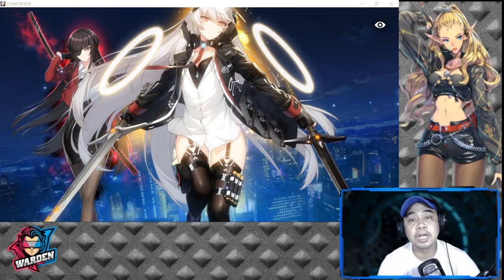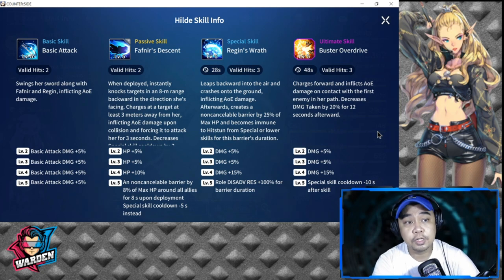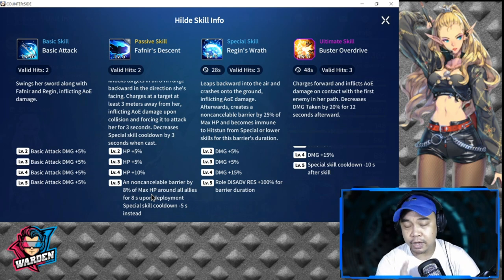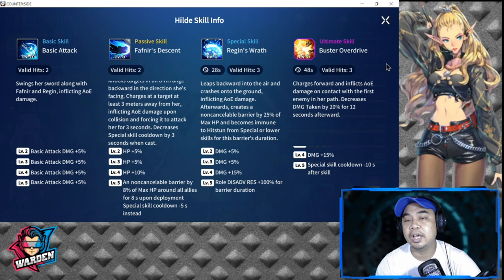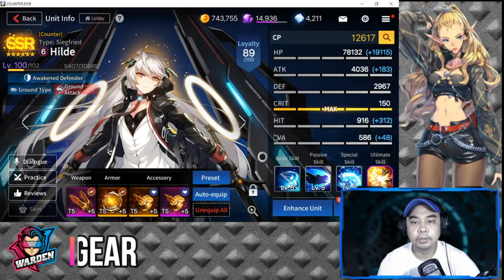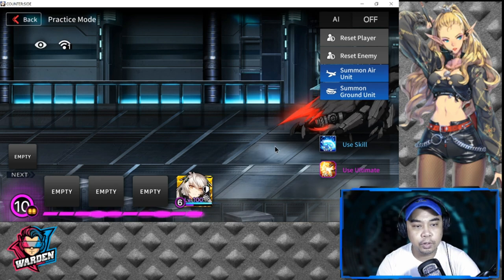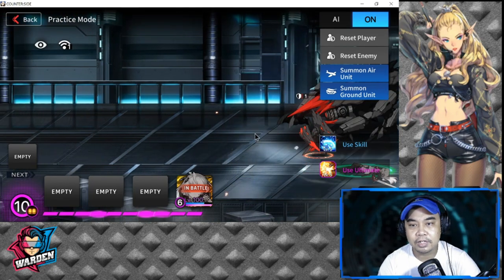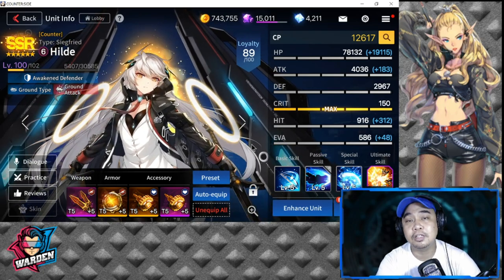Awakened Hilde Review and How to Build her | Meta Tank | Counter:Side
Episode 187: Don't hate the Waifu... she is not invincible but she can carry your team with the right build.

Timestamps:
Stats - 01:19
Skills - 02:11
Gear - 07:32
Deployment Strategy - 10: 33
Final thoughts - 13:55